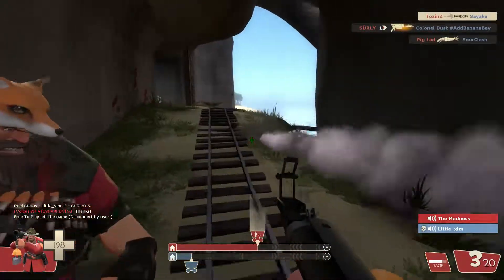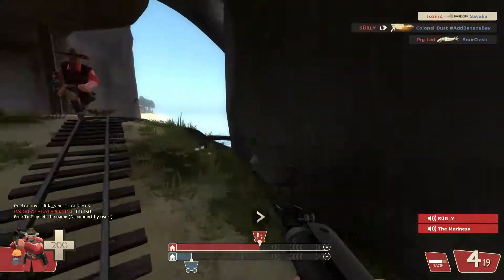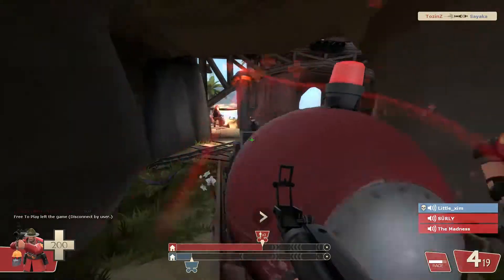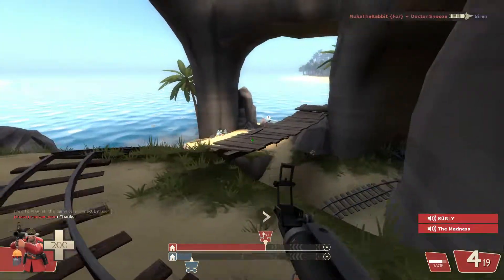TF2: Must Use Configs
How to make your TF2 run faster or look better.

▼More Information▼

Launch Options ► -threads # -novid -high -nojoy -noipx -useforcedmparms -noforcemaccel -noforcemspd